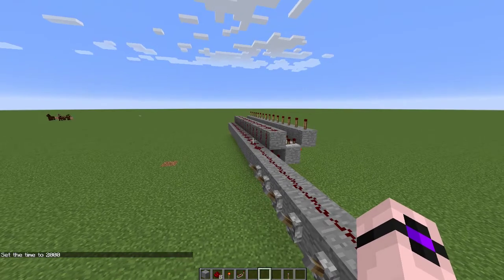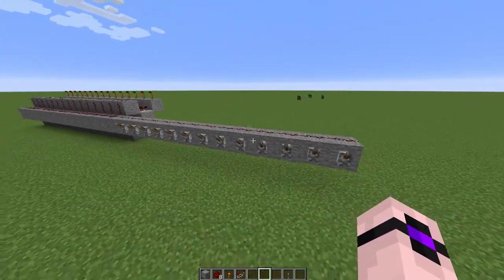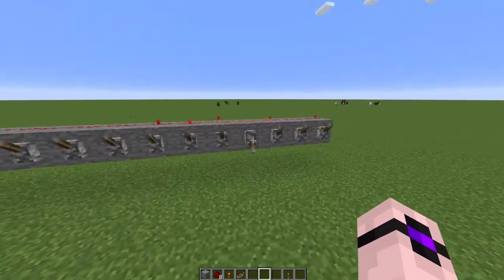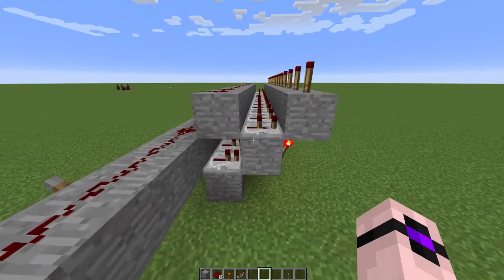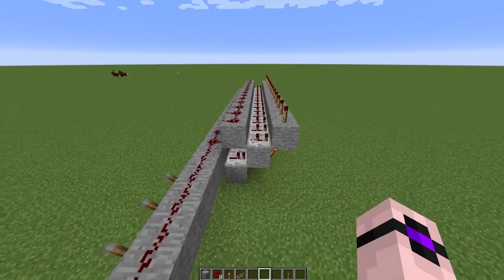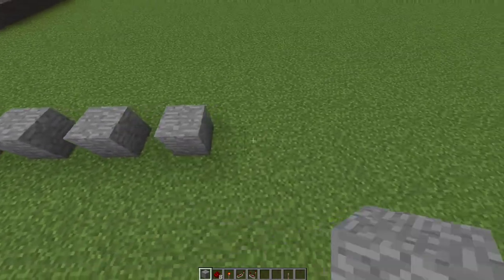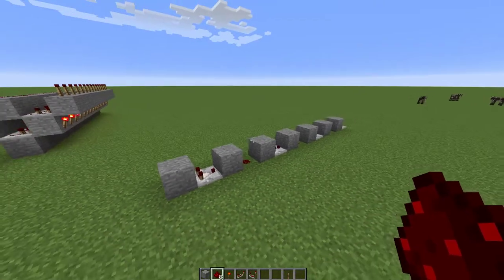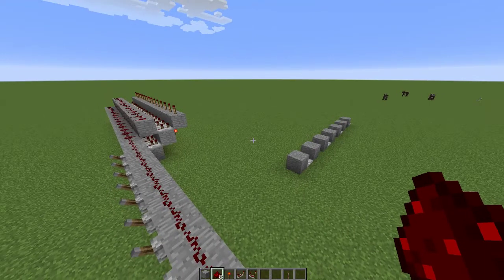Signal Strength Decoder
Shoutout to Ike for making the video that prompted me to share this design